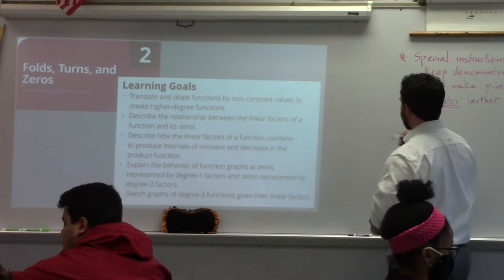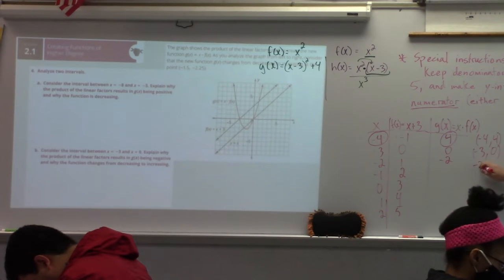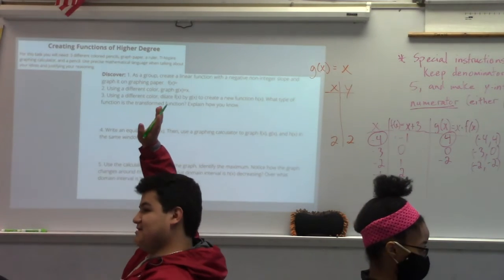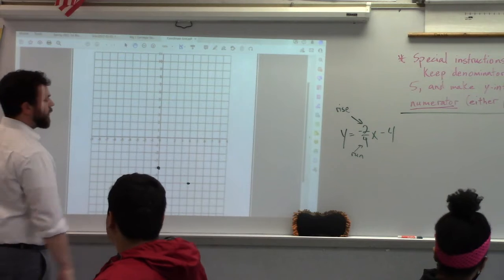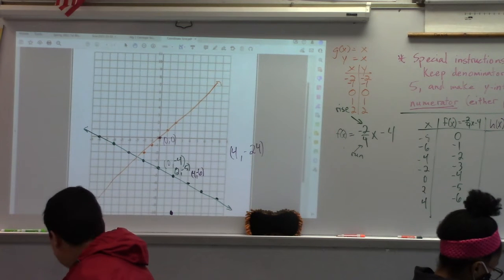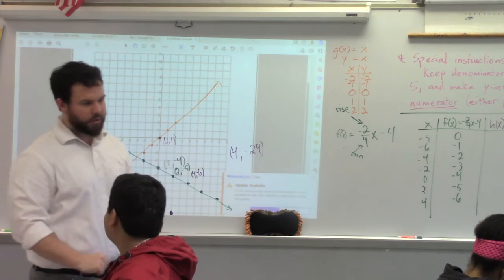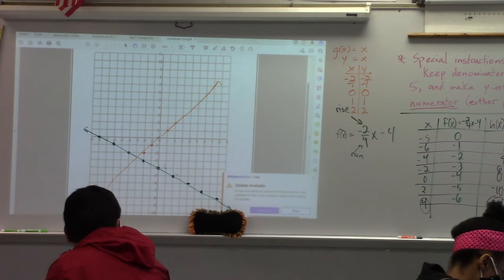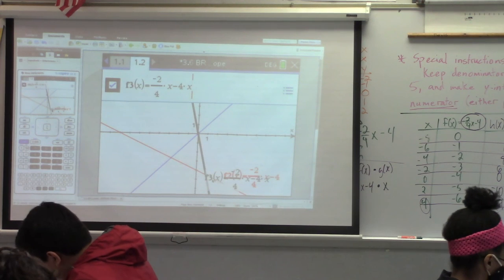March 7 pt 1 Dilating Functions by Nonconstant Values